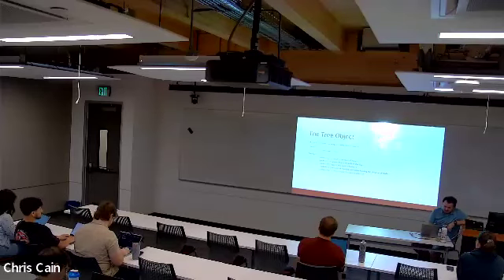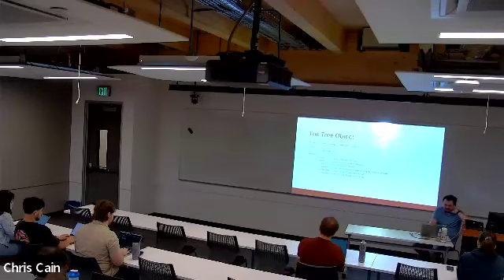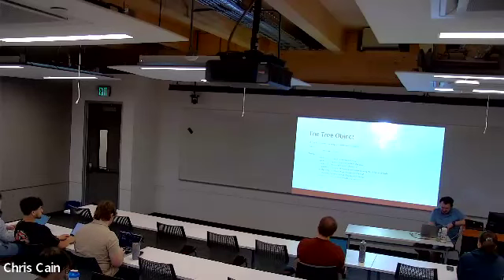CSCD 300 May 16 2024